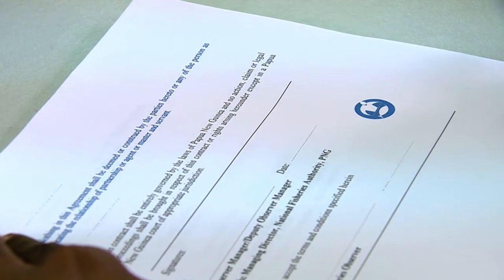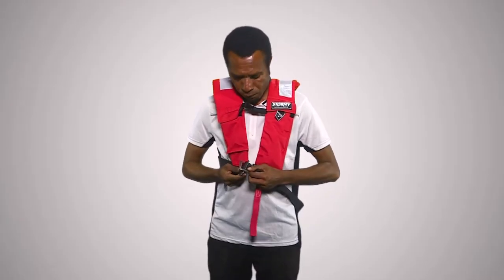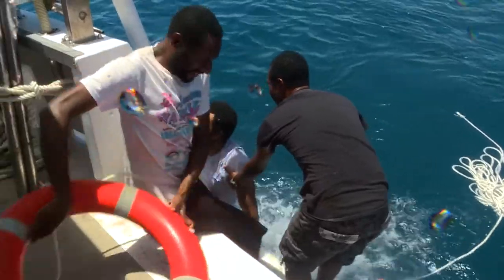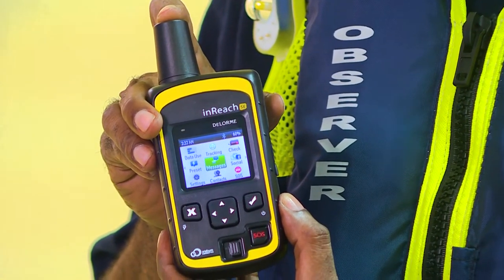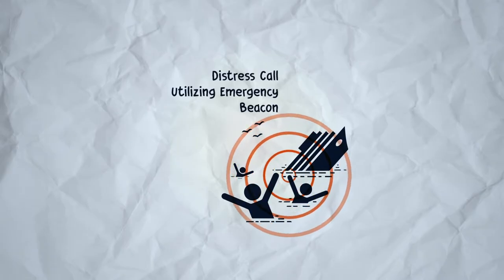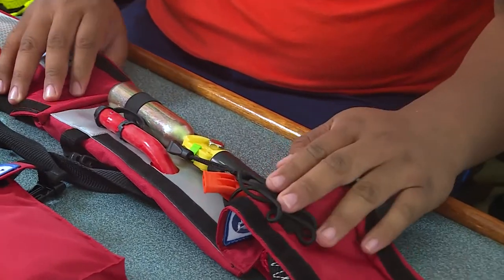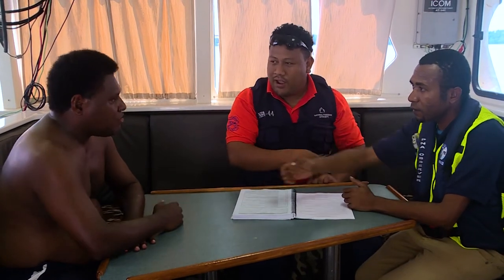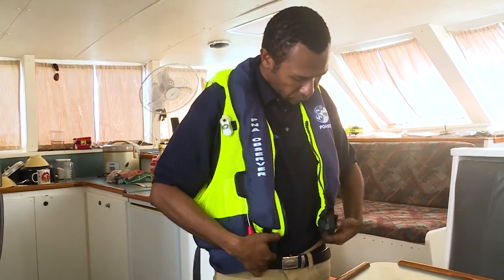Observer Placement and Safety Video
The Observer Sea Safety Placement Video was developed to improve and educate fisheries observers that work in the WCPFC region on the importance of sea safety and to provide usable information on the sea safety equipment that is available to them. The video follows the observer through their engagement and placement on fishing vessels in readiness for their trip.

The video also provides visual demonstration of the following;
- Fitting and use of life vests;
- Activation and operation of a PLB, including in-water scenario;
- Messaging using satellite communication devices; and
- Transmitting SOS alerts from a PLB or satellite device.

The aim of the Observer Sea Safety Placement Video is to:
- Provide accessible relevant training media for instruction in the correct use of safety equipment and important sea safety procedures during observer placement and trips;
- Improve and refresh observer knowledge and ability in the use of safety equipment and on sea safety procedures;
- Provide information on the importance of correct use of safety equipment i.e avoiding false alarms in non-emergency situations;
- Motivate observers to use their safety equipment, including wearing of life vests whenever on deck; and
- Increase the professionalism and awareness of observer sea safety in the WCPFC region to help create a safer working environment for observers.